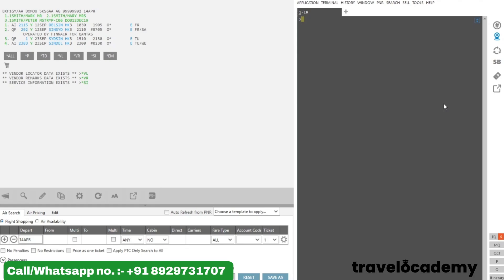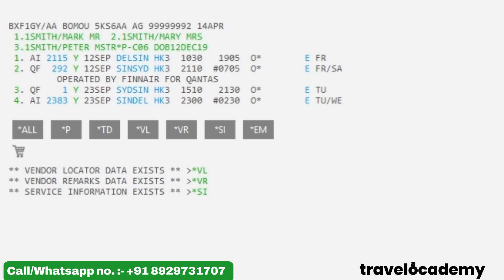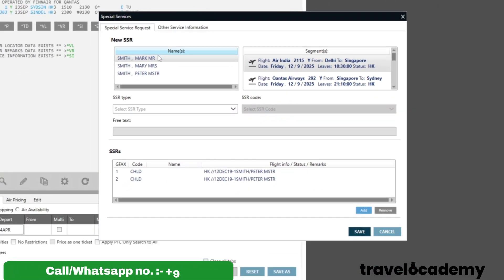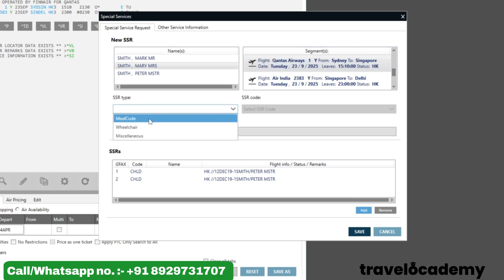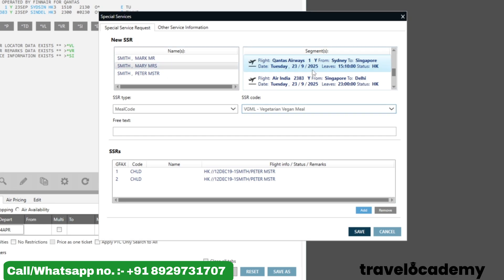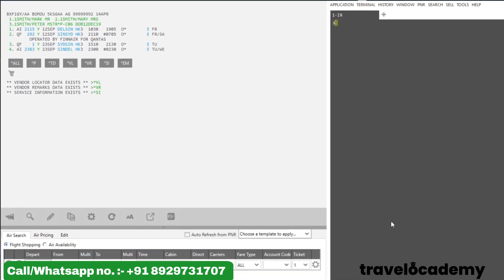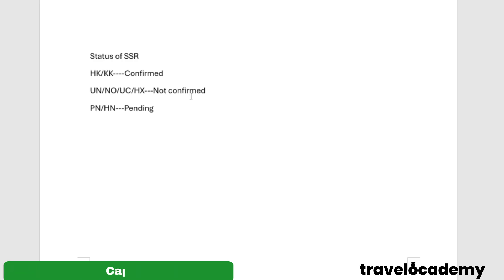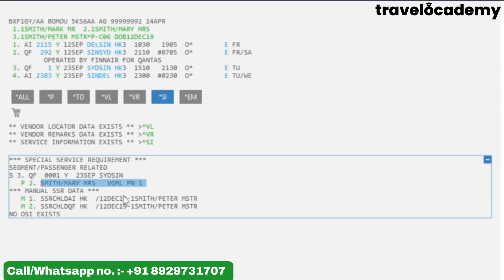Galileo session - 7 | How to add Meal Request in graphical interface in Galileo | TravelOcademy🌍✈️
Let's enhance our GALILEO knowledge...

Galileo session - 7 |  How to add Meal Request in graphical interface in Galileo |  GDS Knowledge  |  Travel courses  | IATA

In this video, we will tell you some basic commands of Galileo

Address - Plot no. 7, Second Floor, opposite Metro Pillar no. 770, Sewak Park, Dwarka, New Delhi, Delhi 110059

Learn the Galileo & Amadeus professional course with TravelOcademy and secure your future